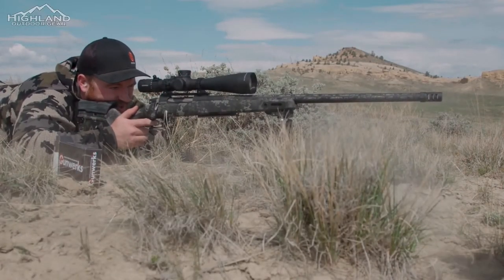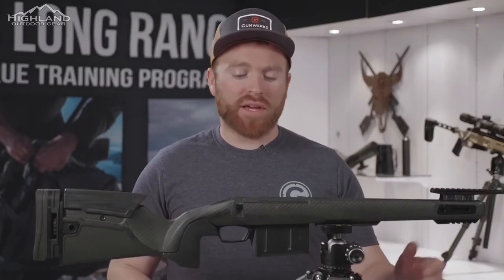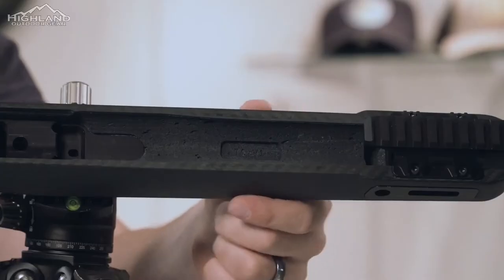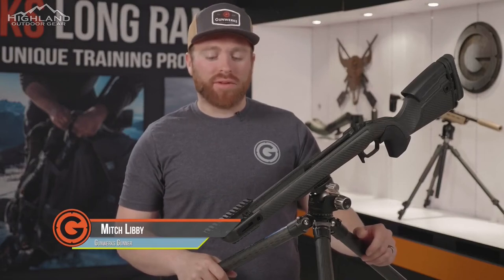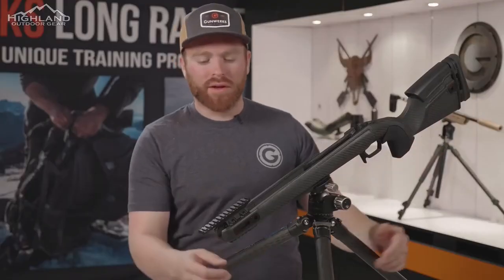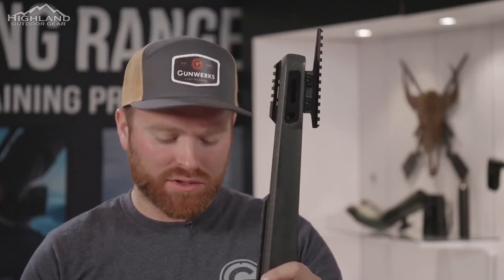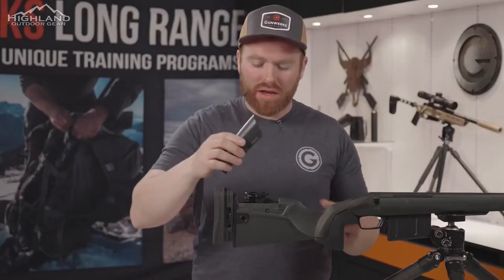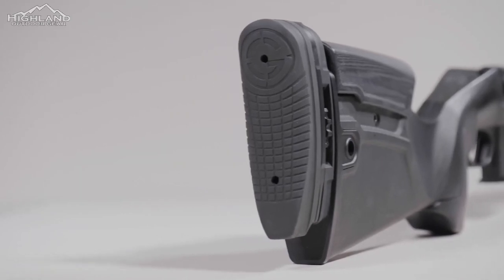Gunwerks Verdict Stock...They Thought of Literally EVERYTHING!!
Gunwerks is known for being an industry leader in long range precision rifles.  Their, Verdict, stock may just be as close to perfect as I've seen.  They really thought of everything for this one.  If you are into big game, competition, or just love long range, you should take a look at this one.